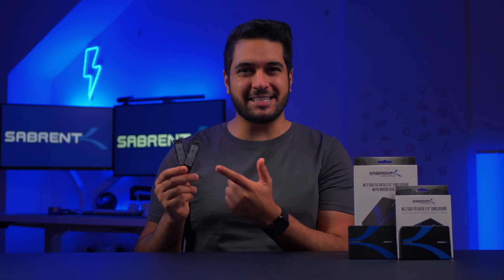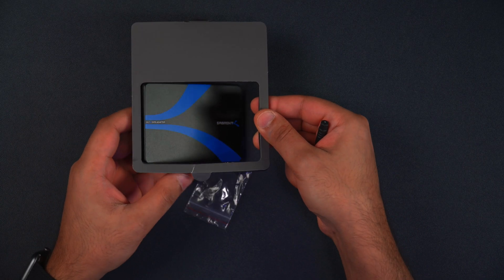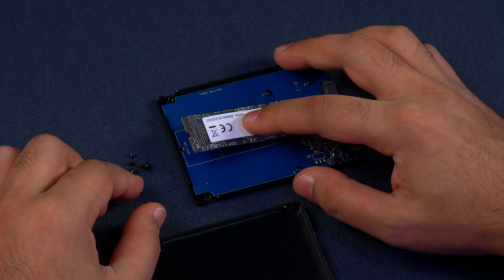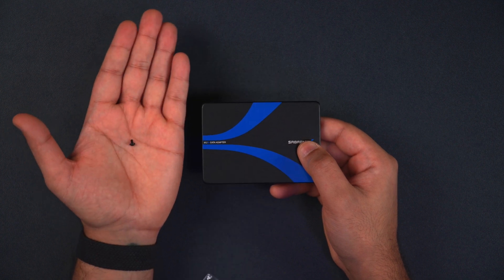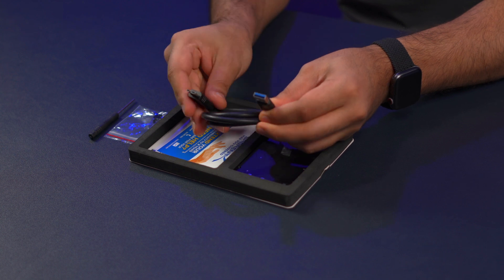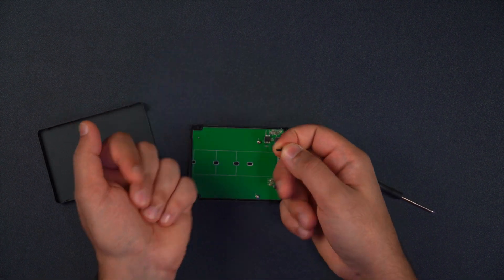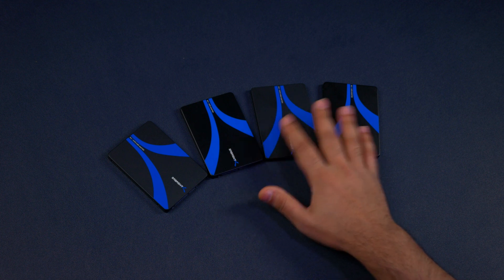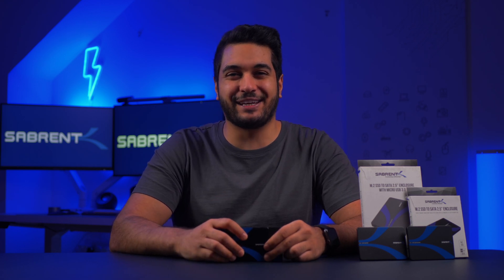Make Use Of Your Old SSDs!! SABRENT M.2 NGFF SSD to 2.5 inch SATA Adapter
Got an old M.2 B/B&M Key SSD and want to use it in your new rig? Or do you need to grab the information from it? We have two products that will help!

Buy Yours 👇 👇 👇 👇
SABRENT M.2 SSD to 2.5-Inch SATA III Aluminum Enclosure Adapter:
UNITED KINGDOM

SABRENT M.2 SSD [NGFF] to USB 3.0 / SATA III 2.5-Inch Aluminum Enclosure Adapter:
UNITED KINGDOM